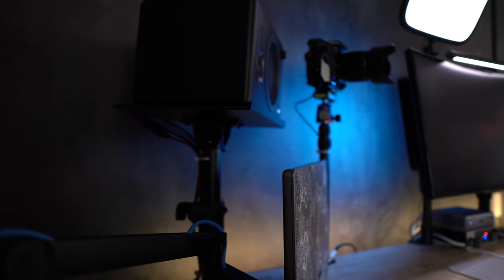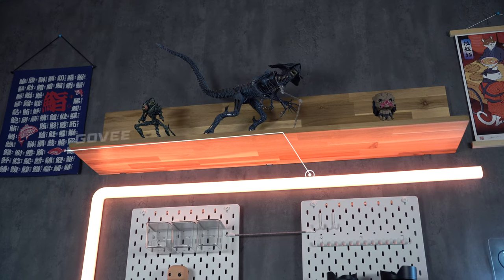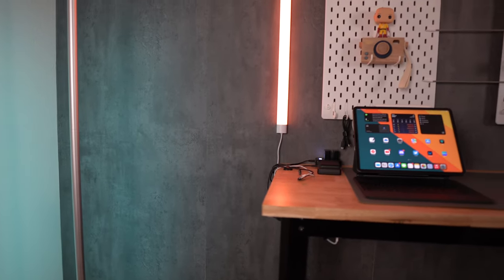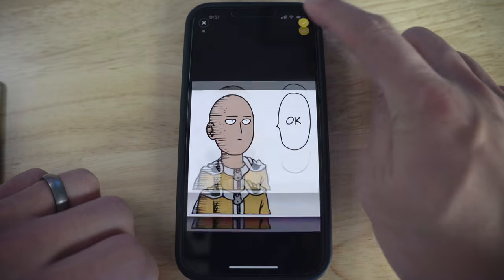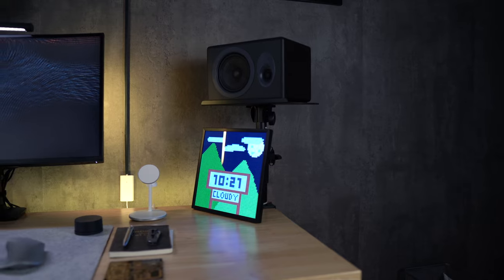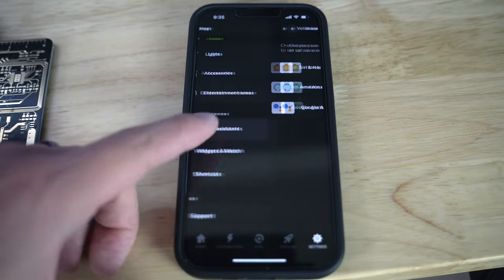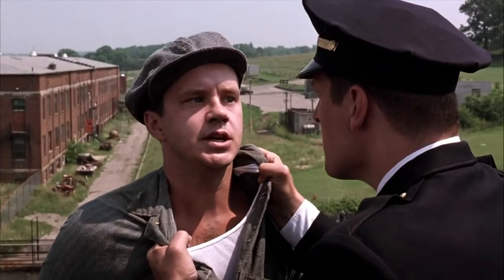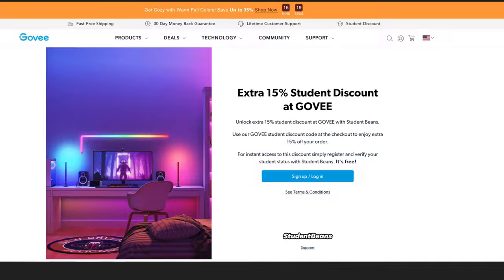Govee vs Philips Hue | And the winner goes to...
Govee has been killing it with its new LED products. This video goes through a detailed comparison between Govee and Philips Hue to find out who is the KING of the LED games!

Govee Glide wall light
Govee Lyra floor lamp
Govee Glide Hexa Pro (3d panel)
Govee LED light strip
Govee Light bar
Govee Envisual TV LED Backlights

▬▬▬ Chapters ▬▬▬
00:00 - Intro
00:44 - Product selections
01:54 - Features
03:45 - Compatibility & Ecosystem
04:31 - Cost
05:32 - Verdict